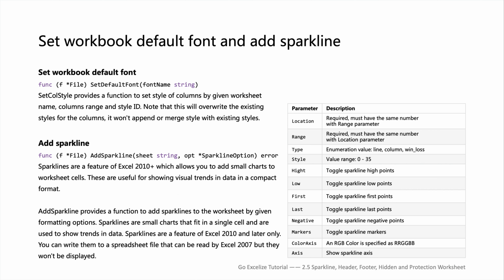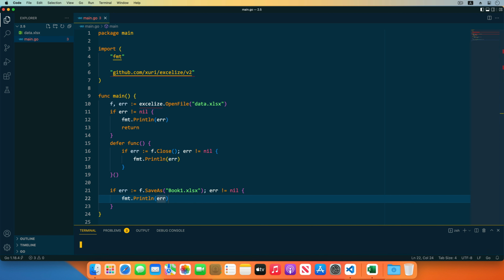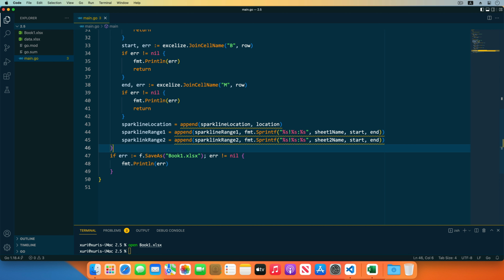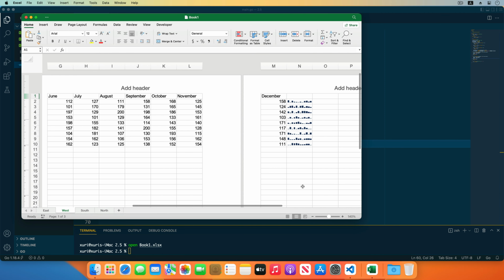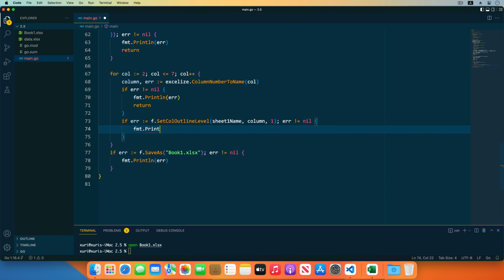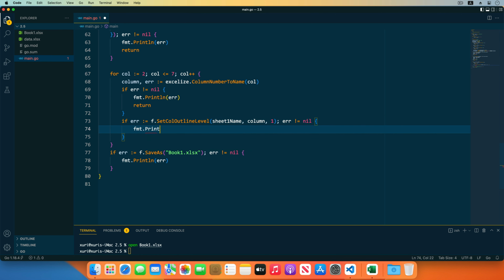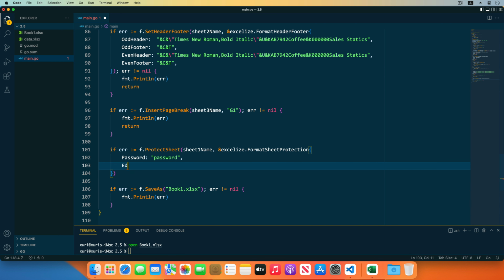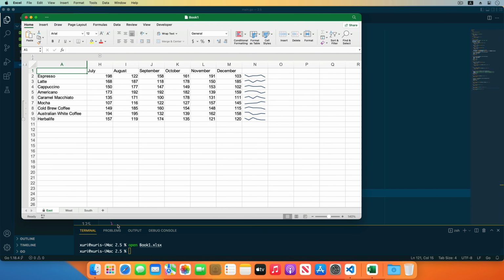Excelize Spreadsheet Library Tutorial - 2.5 Sparkline, Header, Footer, Hide and Protect Sheet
Go Excelize Tutorial
Excelize is a library written in pure Go providing a set of functions that allow you to write to and read from XLAM / XLSM / XLSX / XLTM / XLTX files. Supports reading and writing spreadsheet documents generated by Microsoft Excel™, KingSoft WPS, Apple Numbers, Google Sheet, Apache OpenOffice, LibreOffice, and etc., Supports complex components by high compatibility, and provided streaming API for generating or reading data from a worksheet with huge amounts of data. In this tutorial, I have explained: basic environment construction and configuration, import and export of Excel files, complex table creation, and processing.